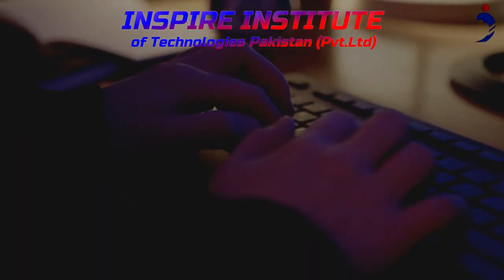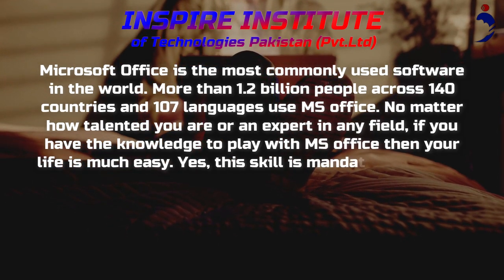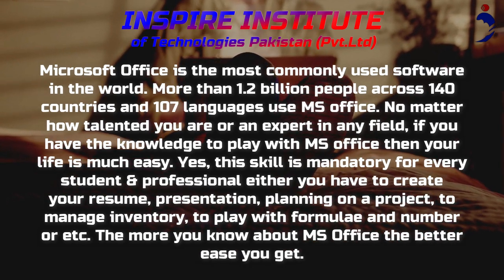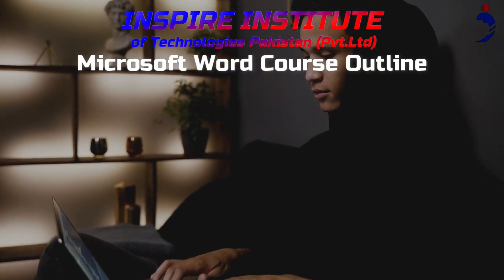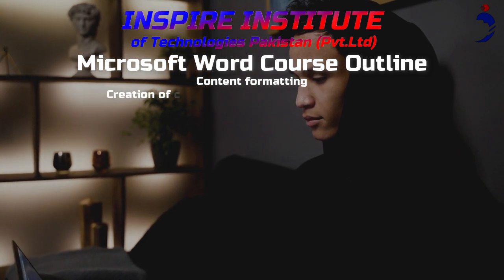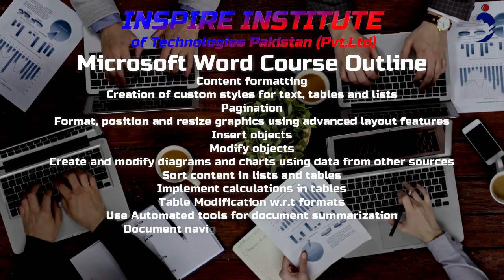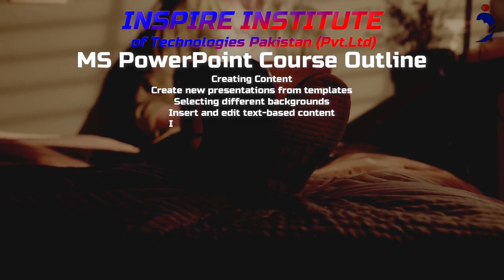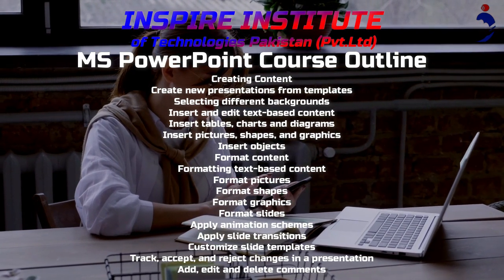Basic IT Course (MS Office) in Islamabad, Pakistan